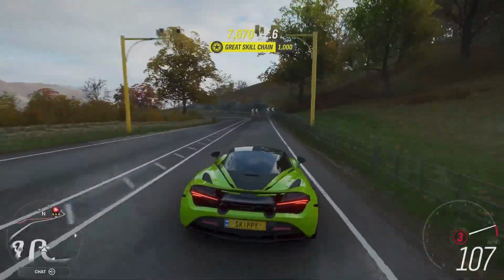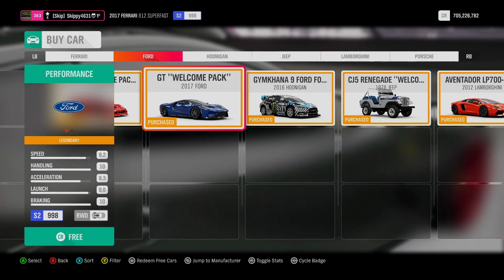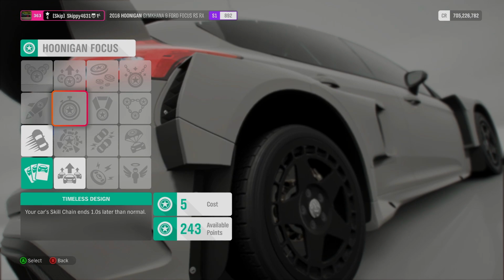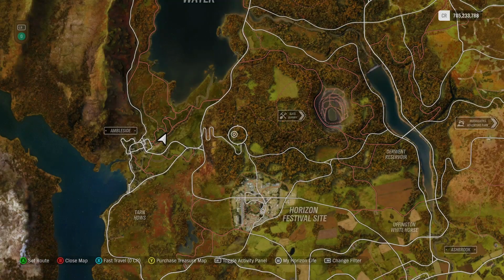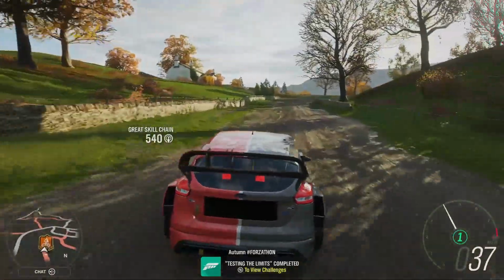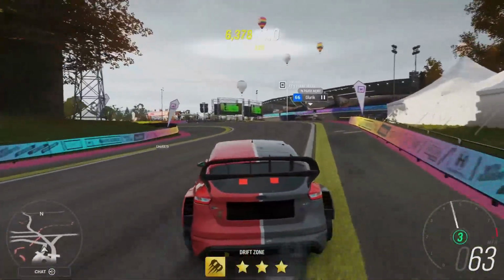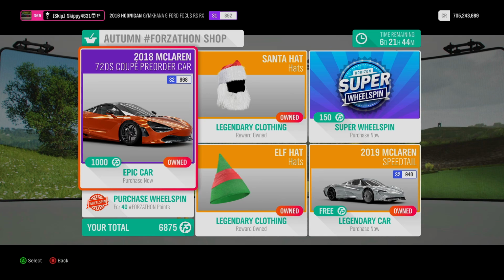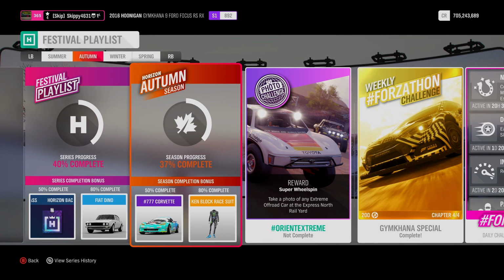FORZA HORIZON 4-720S PRE ORDER-HOW TO COMPLETE AUTUMN WEEKLY FORZATHON CHALLENGES GYMKHANA SPECIAL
The Autumn season for update 30 is finally here in Forza horizon 4.
In today's video i will run through HOW TO COMPLETE this week's Autumn FORZATHON challenges Gymkhana special to bank those all important 200 forzathon points and the much needed 15% percent towards this weeks festival playlist. Using the fantastic 2016 Gynkhana 9 ford focus RS RX
We will also be checking out this weeks forzathon shop and this week's horizon backstage vote.

Chapter 1 - Car you deserve - Own and drive - 1:41
Chapter 2 - Impressive show - Earn 750,000 total skill score - 2:10
Chapter 3 - Testing the limits - WIN 3 dirt scramble (circuit) events - 3:56
Chapter 4 - Drift-king - Earn 6 stars total from drift zones - 5:28

2016 Gynkhana 9 ford focus RS RX - SC - 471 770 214
Races used -
Ambleside scramble (Dirt series) - SC - 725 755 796